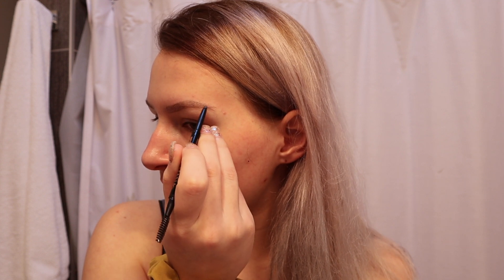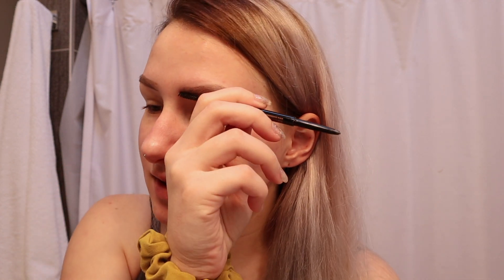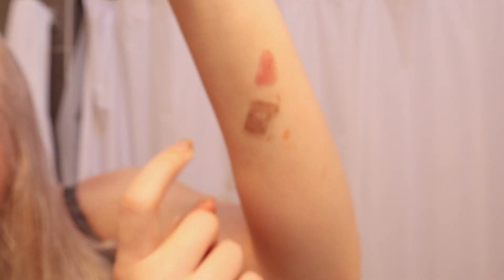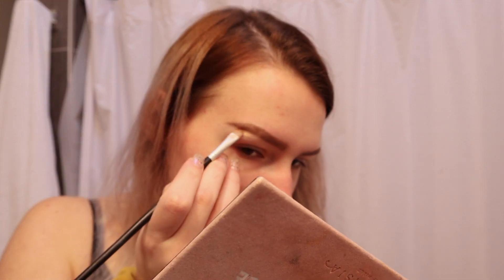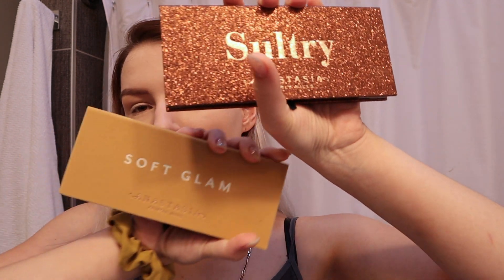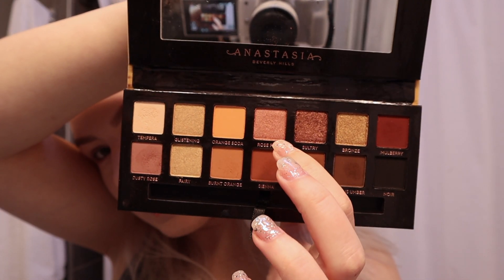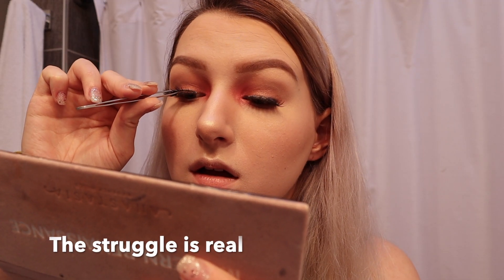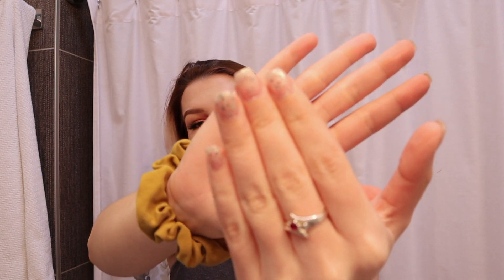Kinda late retro New Years GRWM | Nicole Yefimchuk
hey guys! I hope you guys enjoyed! leave a comment below and give me some feedback on how you liked my video, what I can improve, and other video ideas I could do.

STALK ME :)